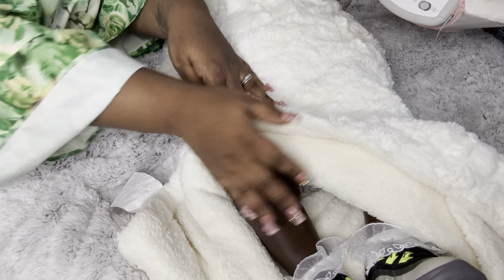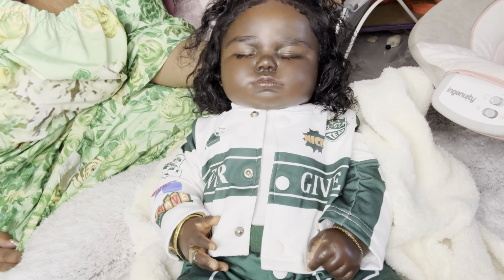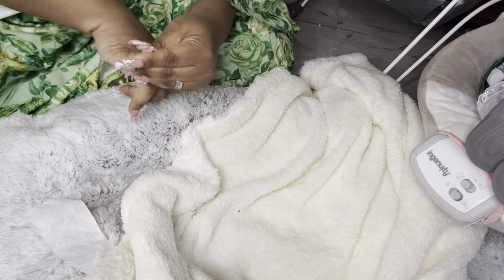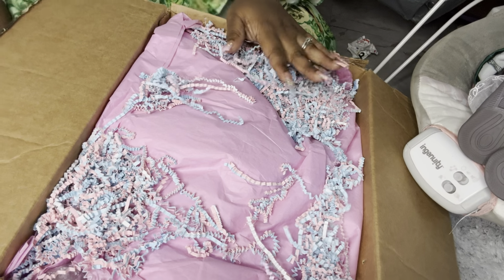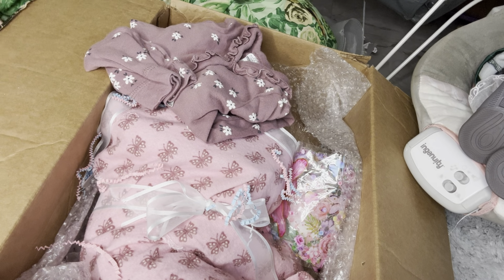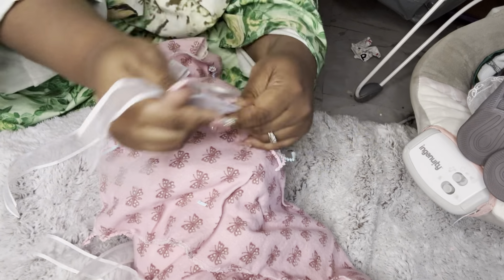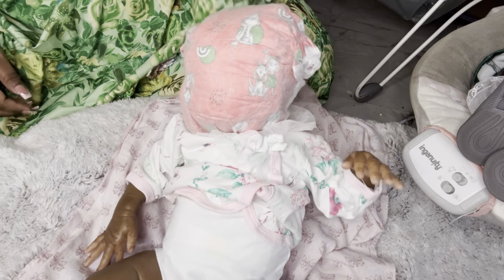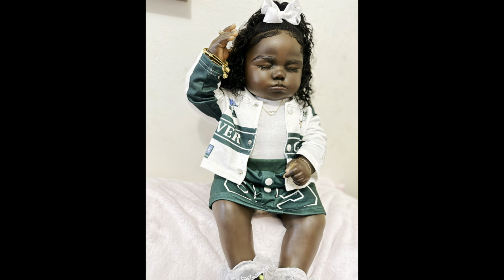Reborn Laura Box Opening & New Baby reveal